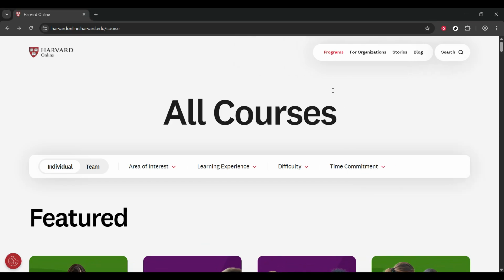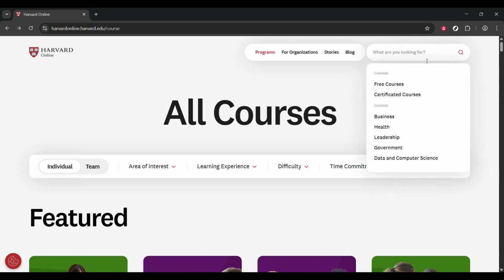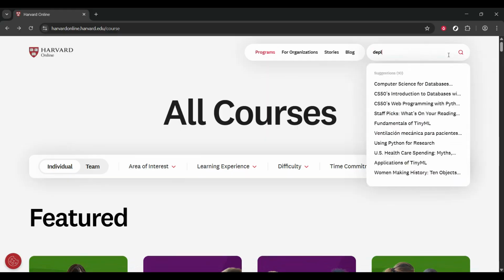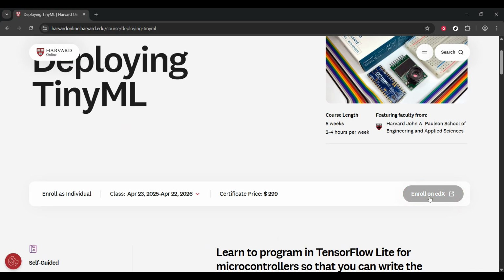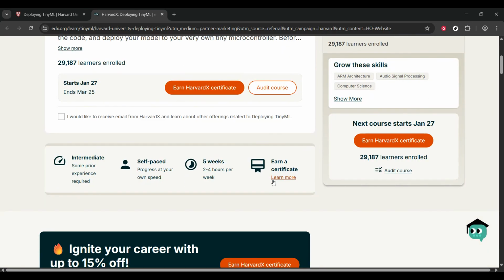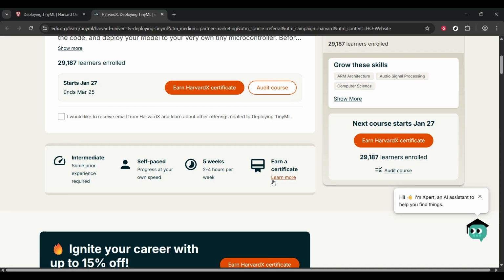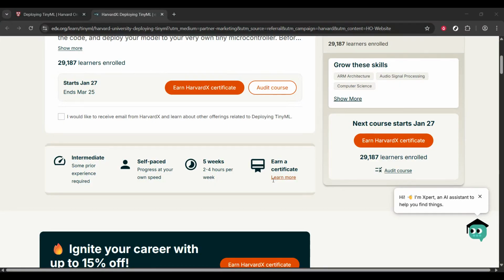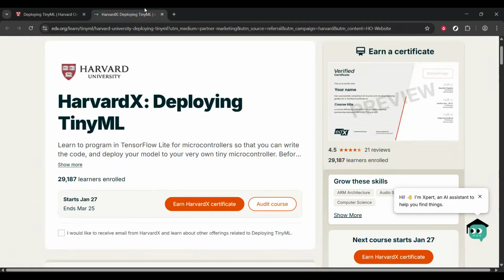How To Access Deploying TinyML Course In Harvard (2026 Easy Guide)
Learn how to access and enroll in the Deploying TinyML course from Harvard with this simple step-by-step guide. Follow along to find the course, enroll, pay, and start learning with confidence.

Timestamps:
0:00 Intro and Course Overview
0:23 Searching for the Deploying TinyML Course
0:46 Opening the Official Harvard Course Page
1:09 Reviewing Course Details
1:34 Clicking Enroll and Signing In
1:59 Filling Details and Payment Process
2:28 Enrollment Confirmation